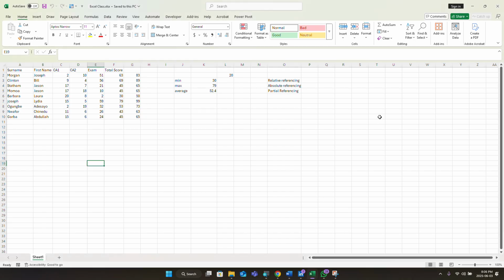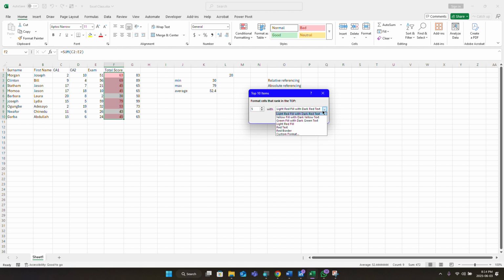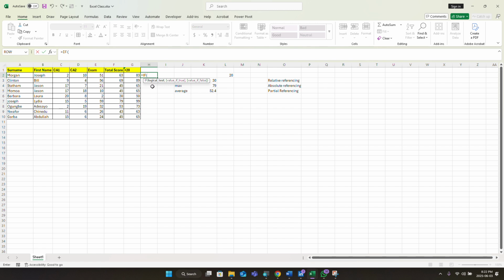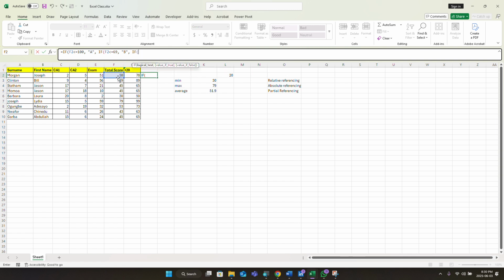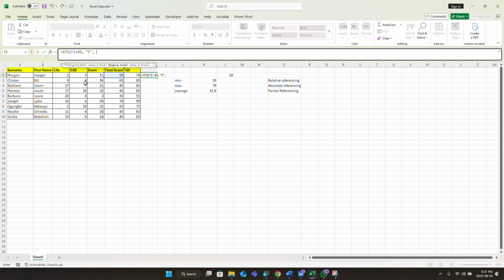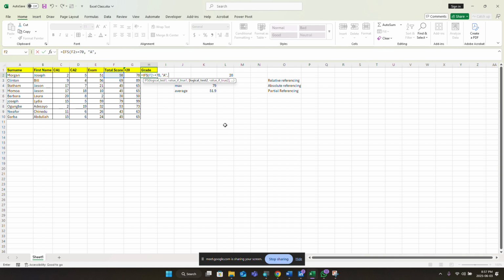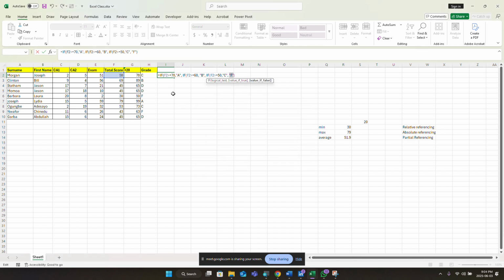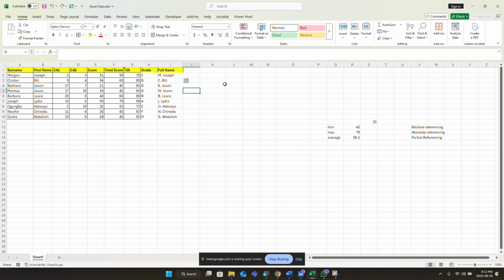Day2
Conditional formatting, Logical functions and Exams grading